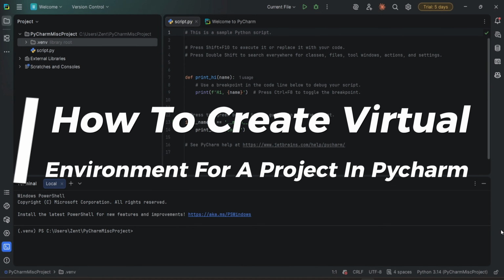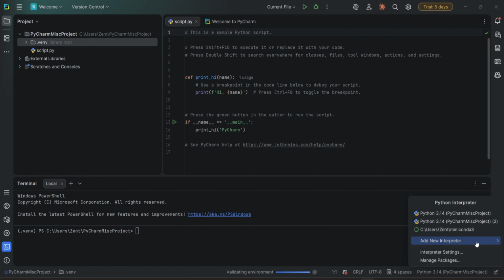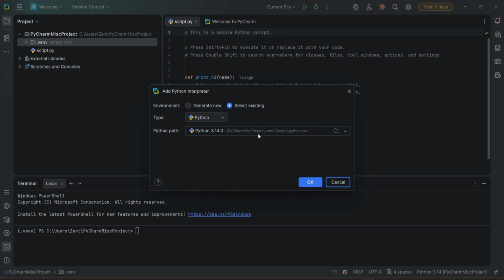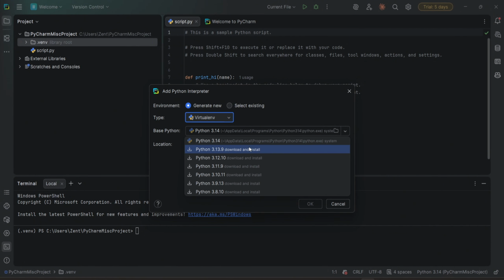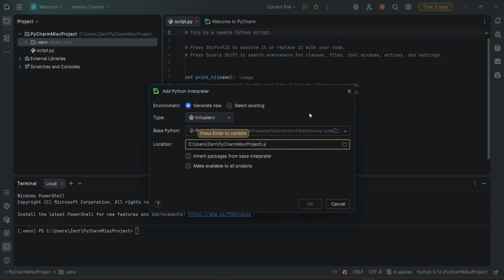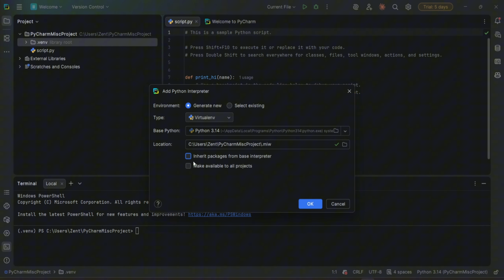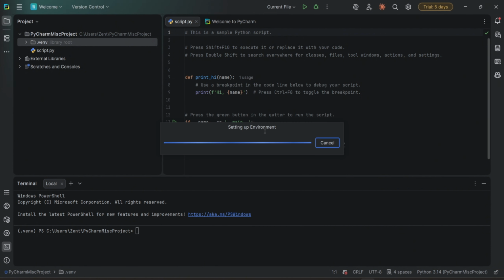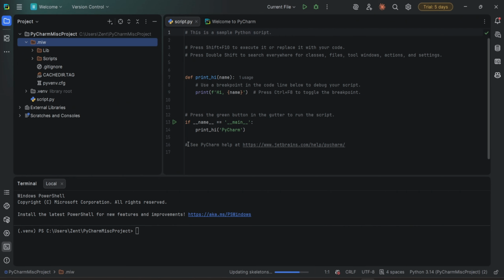How To Create Virtual Environment For A Project In Pycharm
In this video I show you How To Create Virtual Environment For A Project In Pycharm.